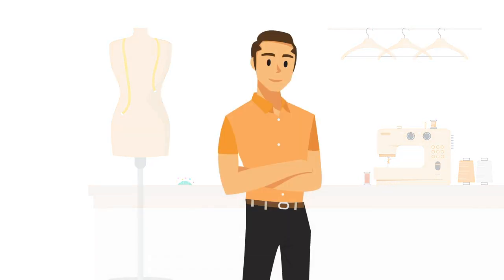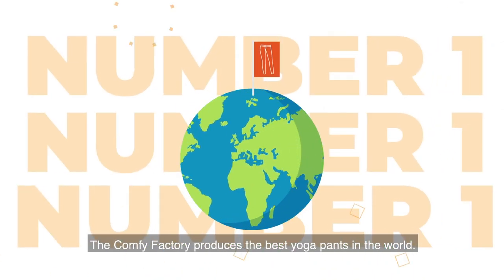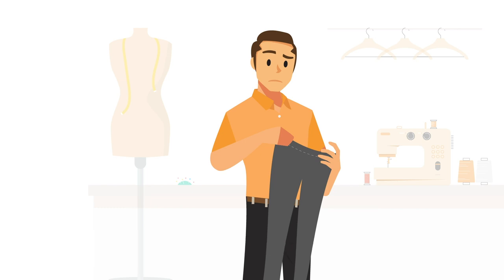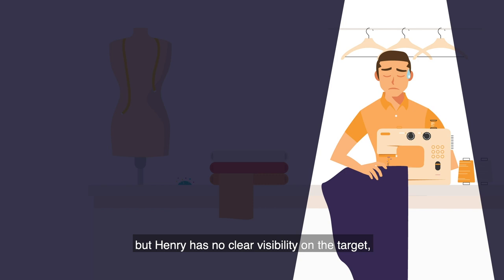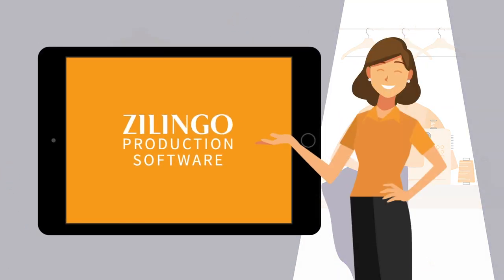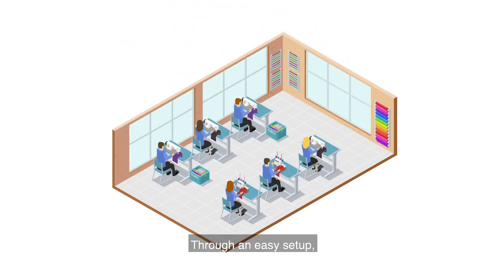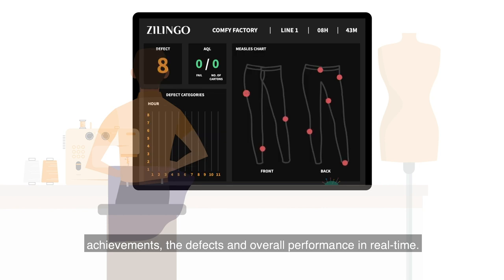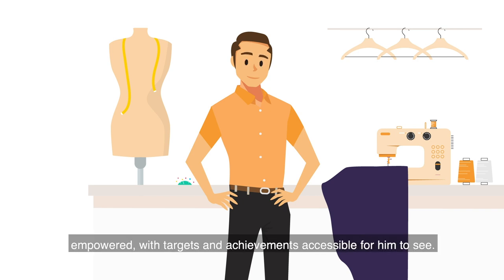Get Visibility On Your Production Performance l Zilingo Factory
Try Zilingo Production software and get the data you need for making your production more efficient.
◆ For more information or interested in requesting a demo, please